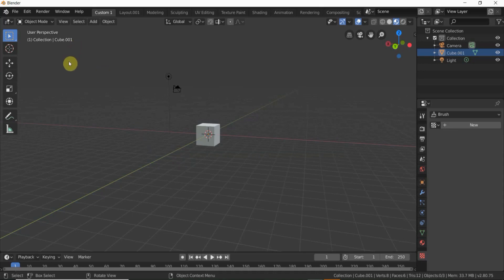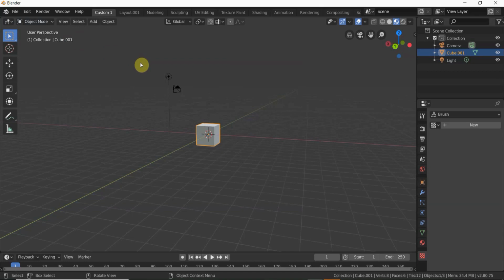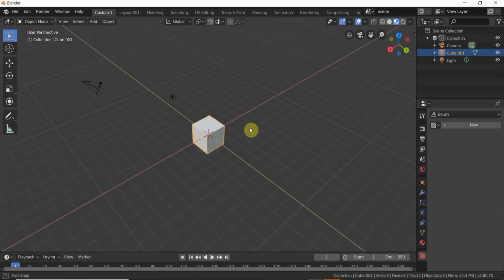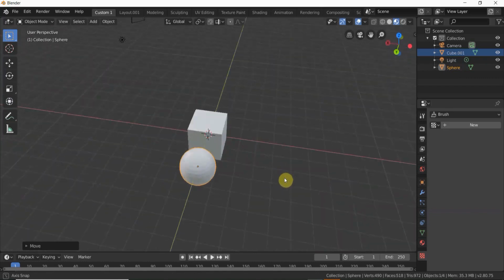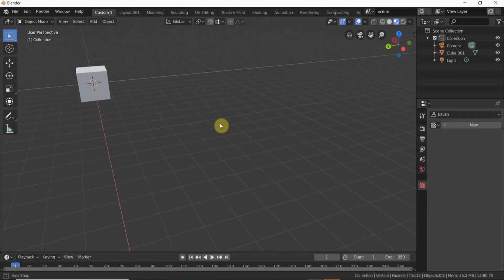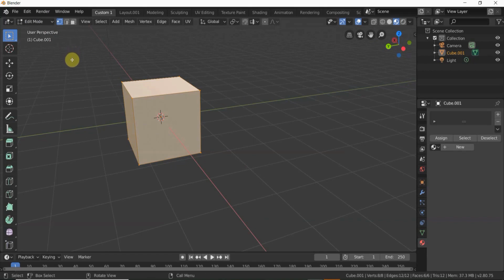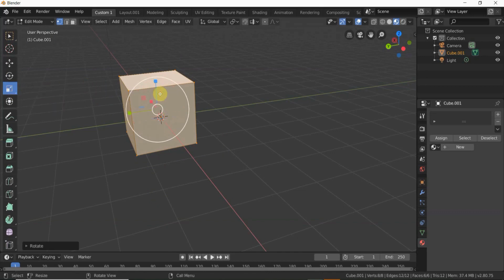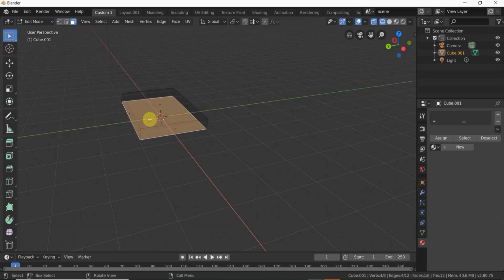Basics of Blender Part 1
In this video, we will show you the basics of Blender. Next week there will be a part 2.

Thank you for check out our video the basics of Blender Part 2 will come next week stay tuned:)